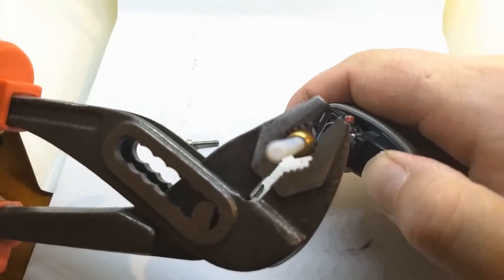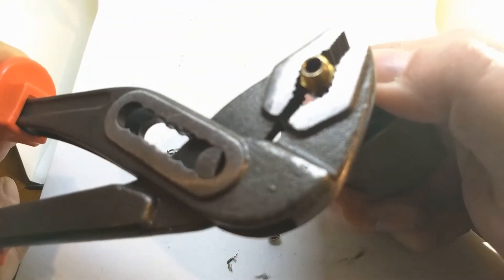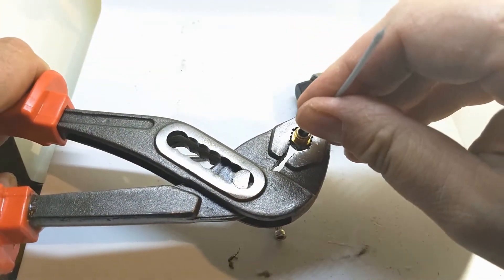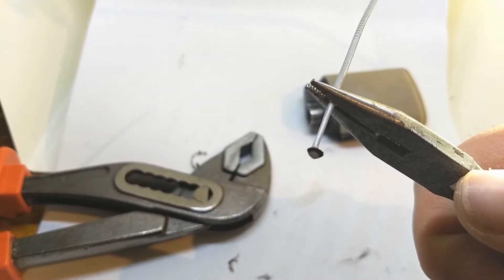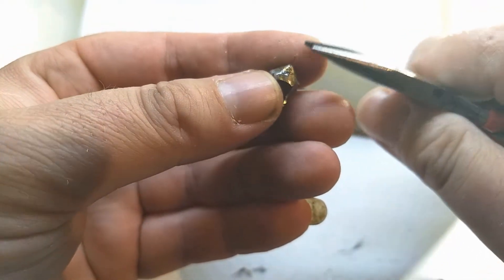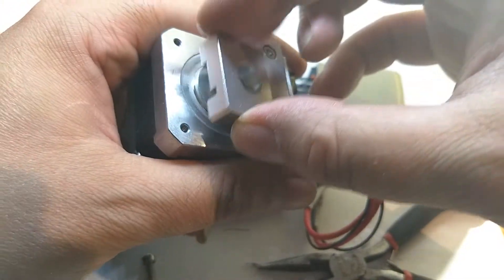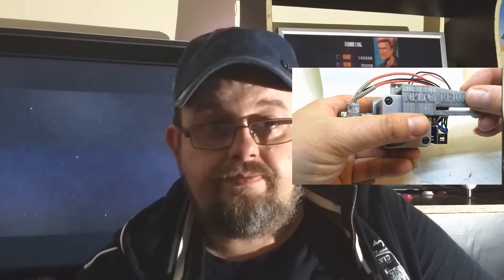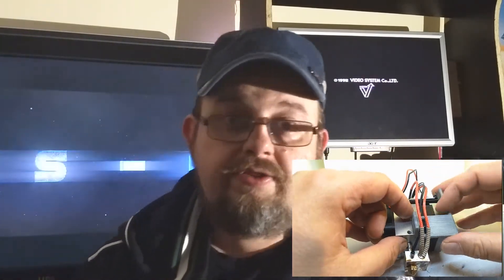Cleaning nozzle and reassembling the extruder on my Renkforce RF100 3D Printer,Printed Bracket fail.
This is about reassembling the extruder of my Renkforce RF100 after cleaning the nozzle.
The bracket for mounting the fan duct and the cooling fan doesn't fit. So I have to design my own, but that's for the next video.